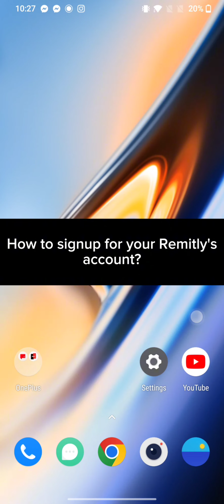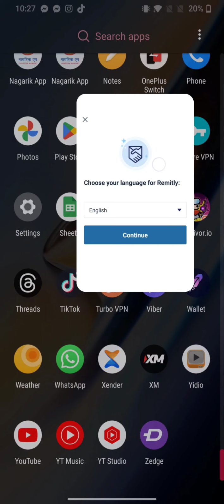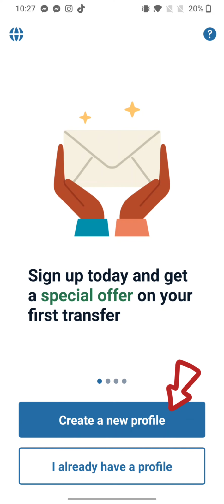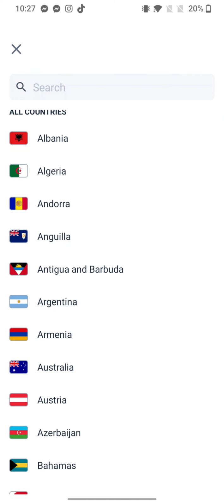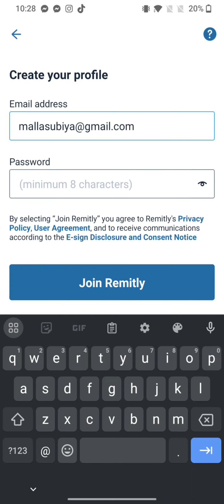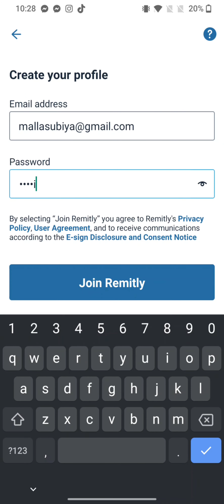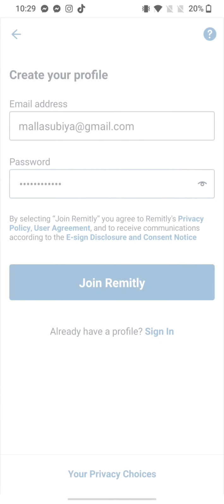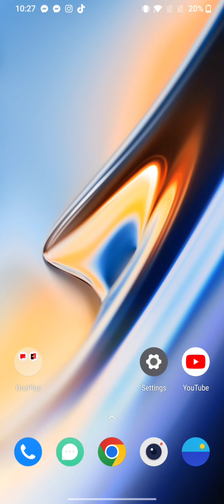How to Sign up to Remitly Account? Create a Remitly Account on Android 2024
In this comprehensive tutorial, we walk you through the process of signing up for a Remitly account, a convenient and secure platform for international money transfers. Whether you're sending money to family overseas or managing finances across borders, Remitly simplifies the process with its user-friendly interface and competitive exchange rates.